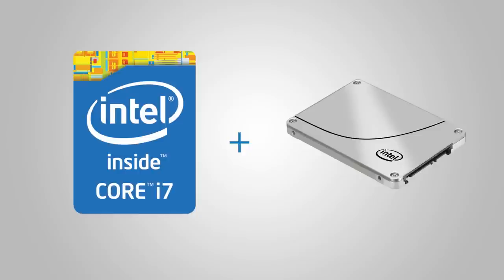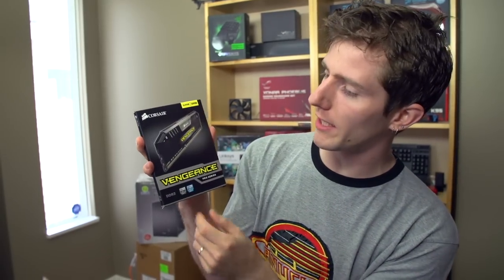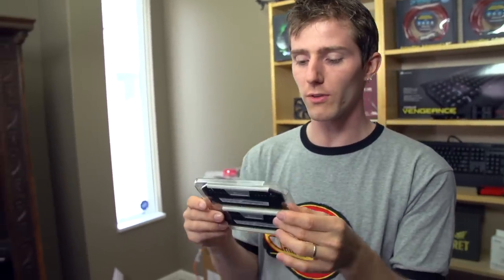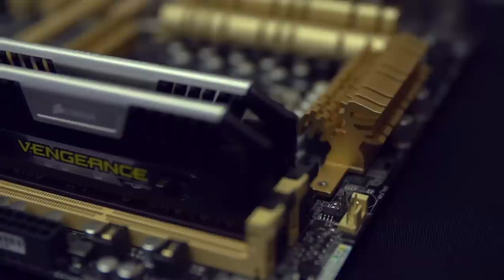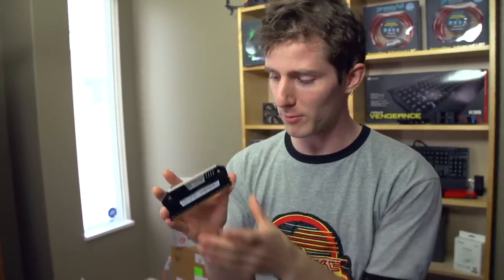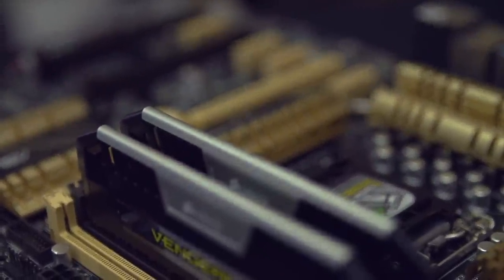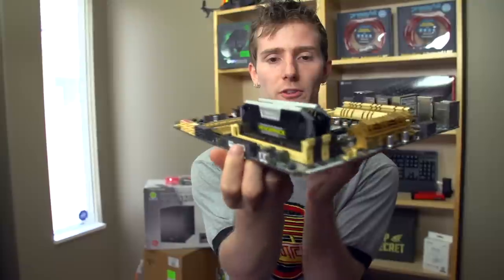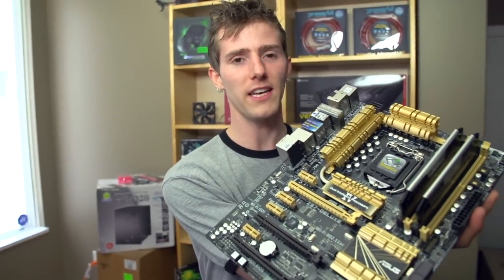Corsair Vengeance Pro Overclocking Memory Unboxing & Overview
Vengeance Pro memory from Corsair is a "barebones" option for overclockers who don't want to pay extra for fancy heatspreaders and just want good quality RAM with some headroom.